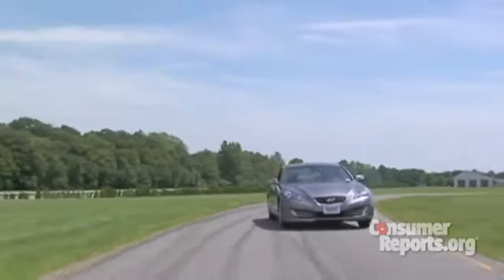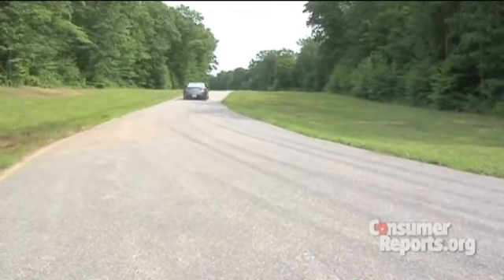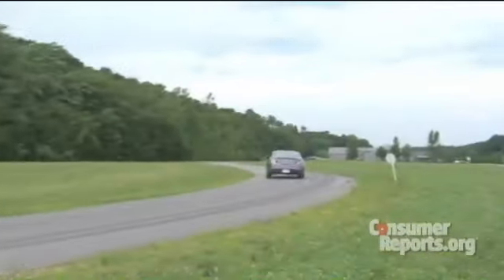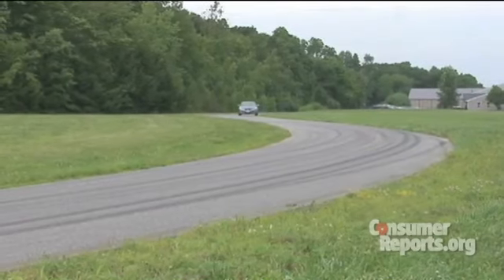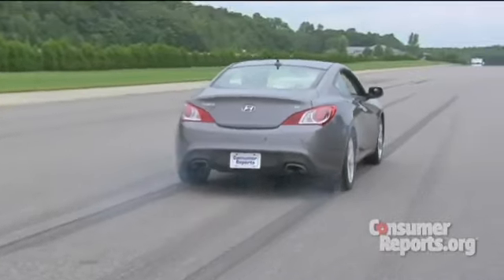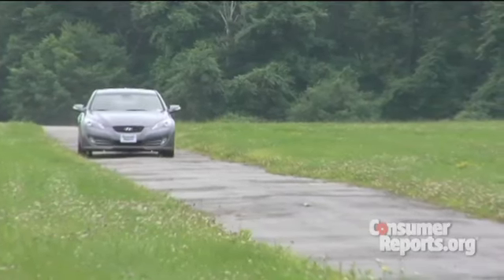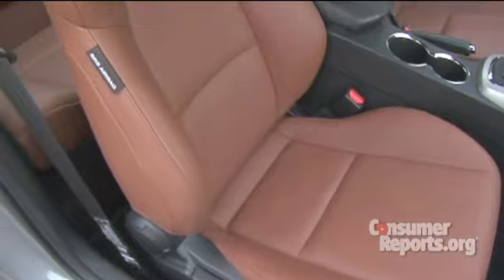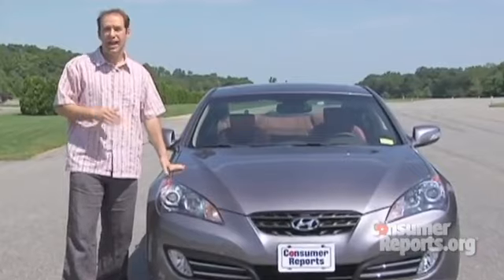Hyundai Genesis Coupe Road Test | Consumer Reports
Check out our Hyundai Genesis Coupe road test with this video from Consumer Reports and get more car info on our The Hyundai Genesis Coupe not only provides typical Hyundai value, but it also delivers agile handling and a willing V6 engine. An awkward shifter and stiff ride detract.